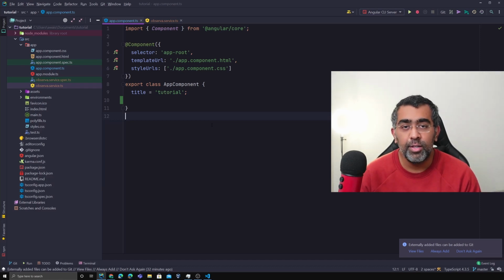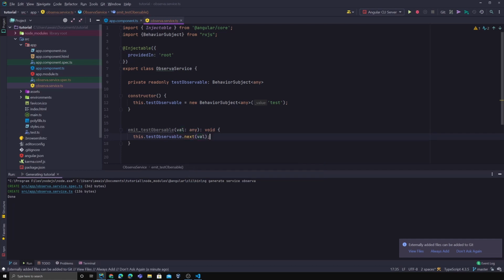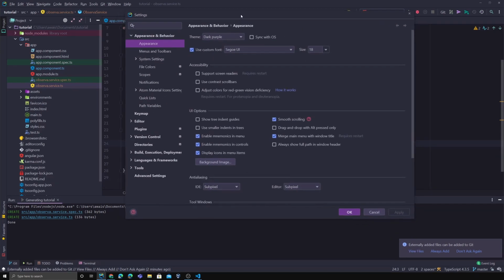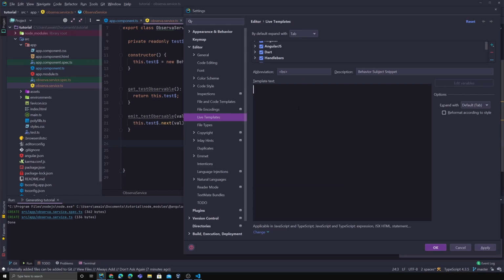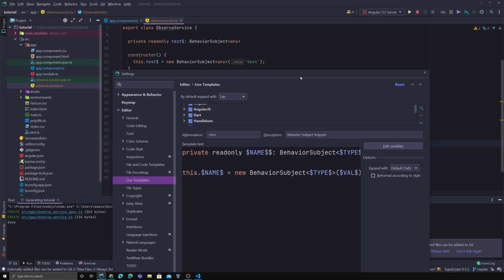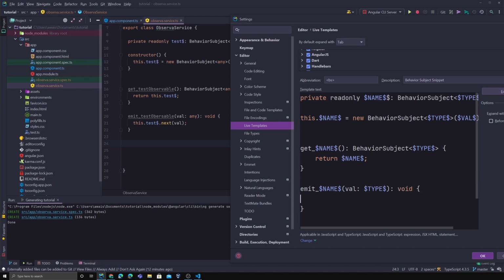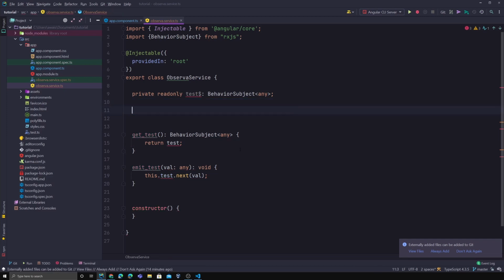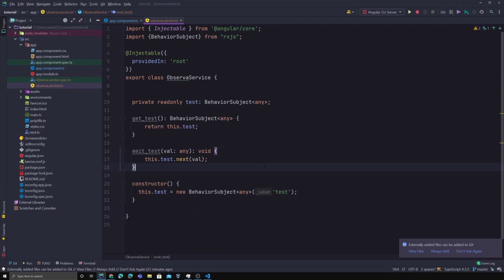Create WebStorm Custom Code Snippets For High Productivity Web Development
⭐ ⭐ ⭐ ⭐ ⭐ ⭐ My Gear ⭐ ⭐ ⭐ ⭐ ⭐ ⭐